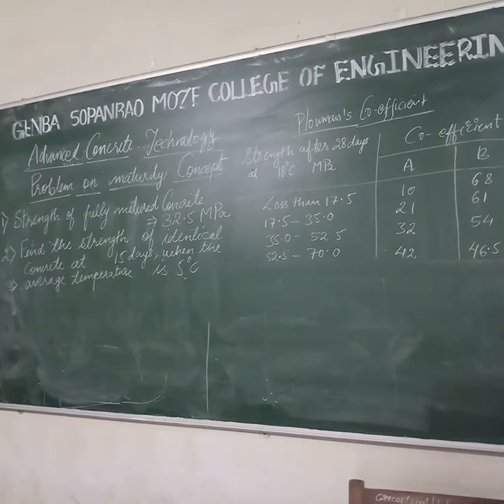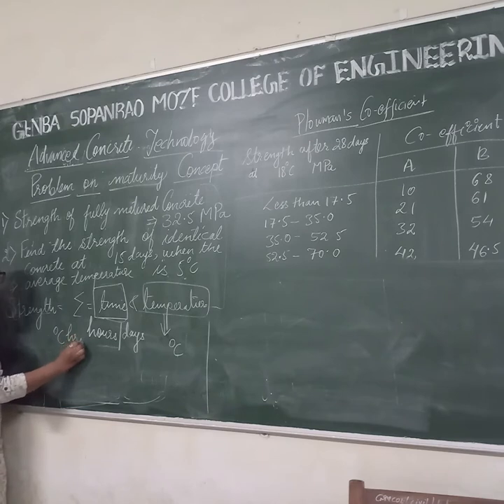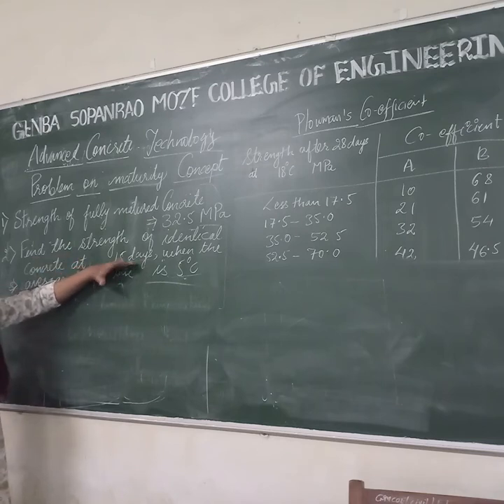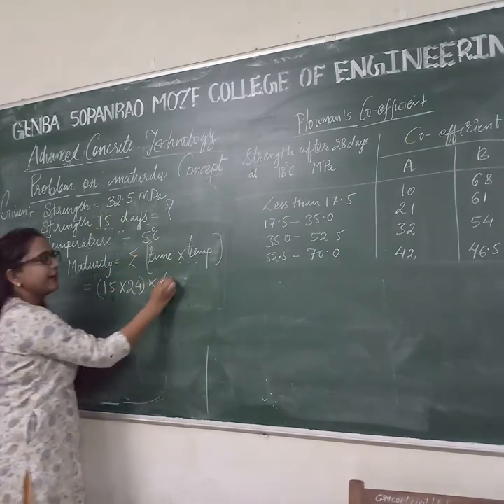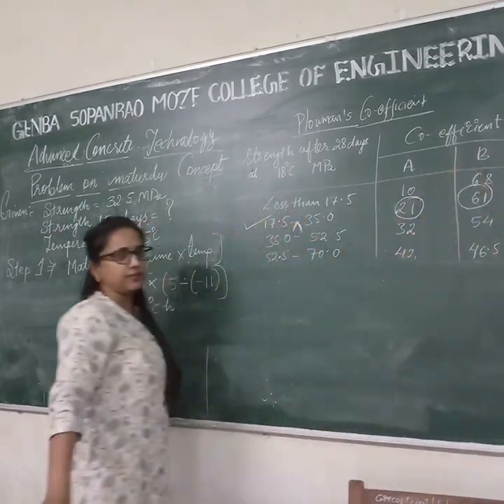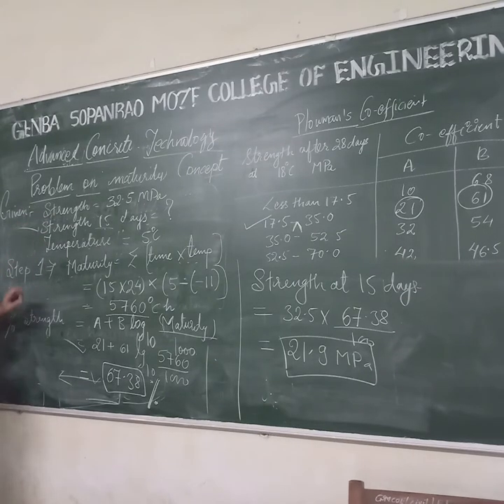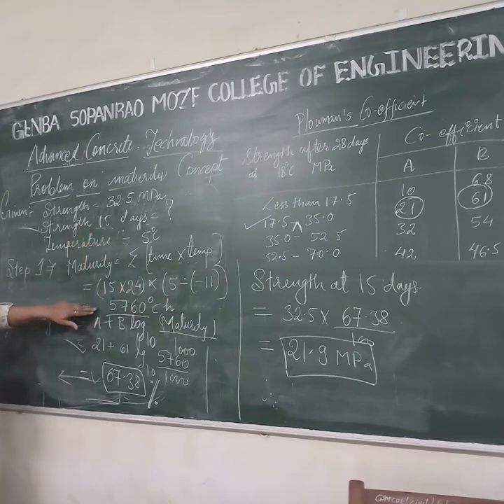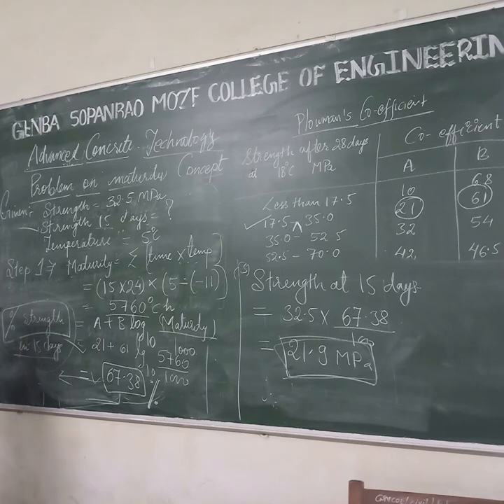Numerical on maturity concept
Advanced concrete technology